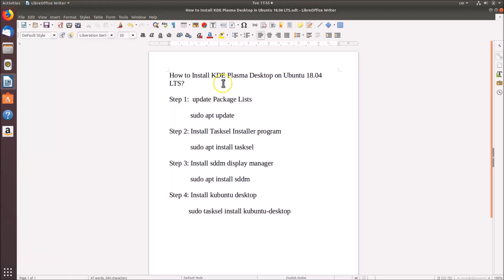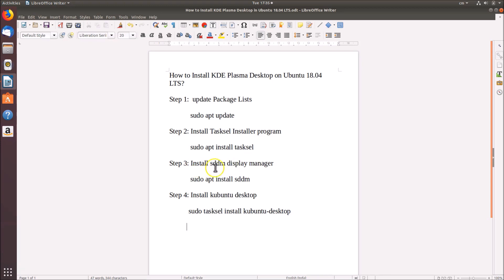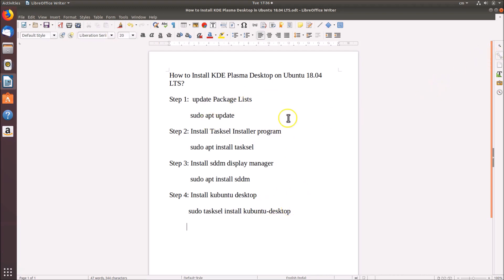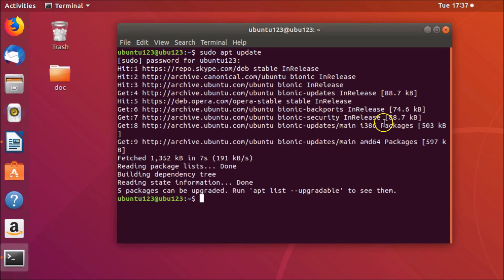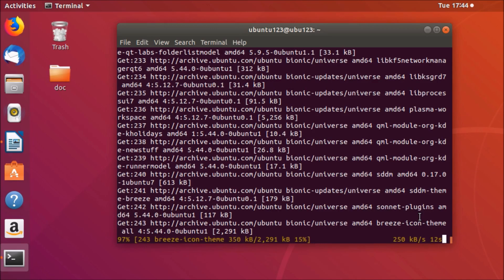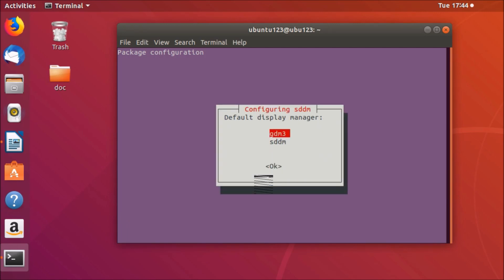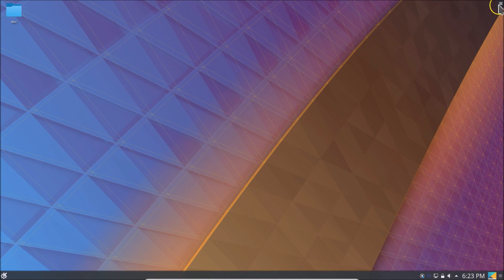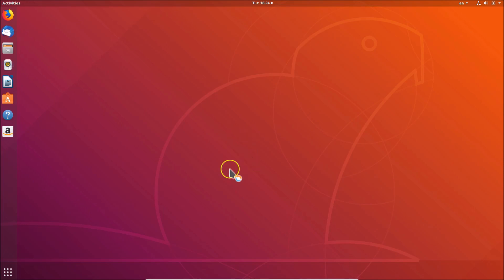How to Install KDE Plasma Desktop on Ubuntu 18.04 LTS?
Note: First, you need to open the terminal. Right click on the desktop, and then click on 'Open terminal.' After that, follow the steps below:-

Step 2: Install Tasksel Installer program

Step 3: Install sddm display manager

            sudo apt install sddm

Step 4: Install kubuntu desktop

           sudo tasksel install kubuntu-desktop

After that, restart your Ubuntu System. Select, KDE Plasma at login screen from the bottom left and login.

It's done